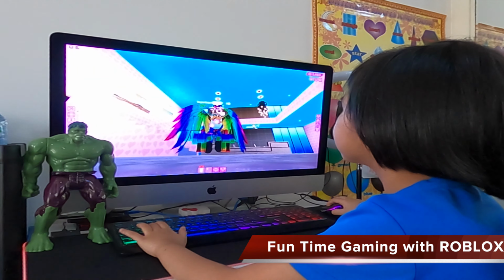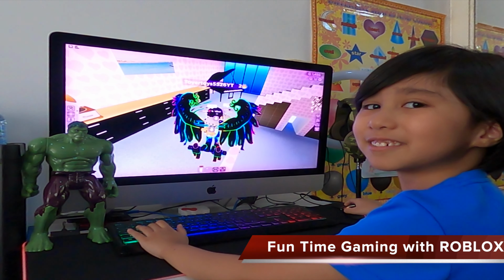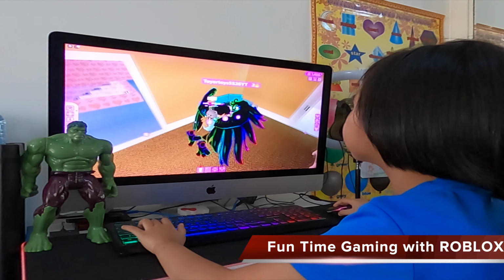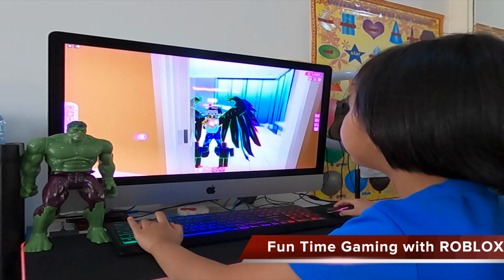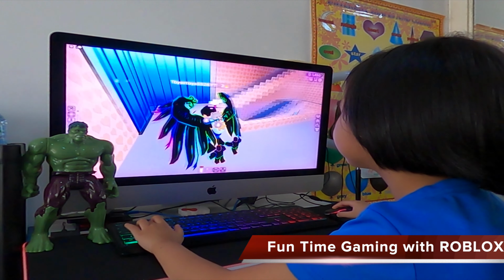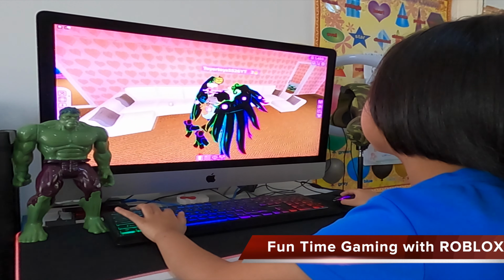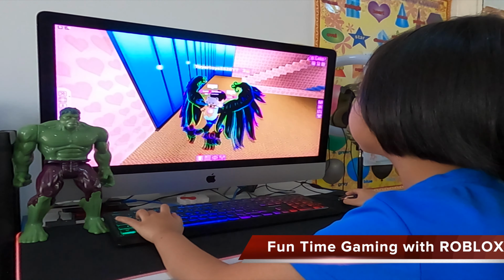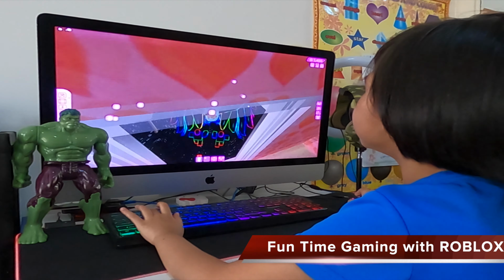3rd QLM | Quarter learning Milestone | Roblox | ode de joy piano | fur elise piano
3rd QLM | Quarter learning Milestone | Roblox | ode de joy piano | fur elise piano

Roblox
From Wikipedia, the free encyclopedia
Jump to navigationJump to search
For the parent company that develops the platform, see Roblox Corporation.
Not to be confused with Robox.
Roblox
Xbox cover art featuring a virtual avatar escaping prison
Developer(s) Roblox Corporation
Publisher(s) Roblox Corporation
Director(s) David Baszucki,
Erik Cassel[6]
Platform(s) Windows, macOS, iOS, Android, Xbox One
Release Windows
September 1, 2006[1][2]
iOS
December 11, 2012[3]
Android
July 16, 2014[4]
Xbox One
November 20, 2015[5]
Genre(s) Game creation system, massively multiplayer online
Mode(s) Single-player, multi-player
Roblox is an online game platform and game creation system developed by Roblox Corporation that allows users to program games and play games created by other users. Created by David Baszucki and Erik Cassel in 2004 and released in 2006, the platform hosts user-created games of multiple genres coded in the programming language Lua. For most of Roblox's history, it was relatively small, both as a platform and a company. Roblox began to grow rapidly in the second half of the 2010s, and this growth has been accelerated by the COVID-19 pandemic.[7][8]

Roblox is free to play, with in-game purchases available through a virtual currency called Robux. As of August 2020, Roblox had over 164 million monthly active users, including more than half of all American children under 16.[9][10] Although Roblox has received generally positive reviews from critics, it has faced criticism for its moderation, microtransactions, and exploitative practices directed toward children.

Ode to Joy
This article is about Schiller's poem. For the "Ode to Joy" theme by Beethoven, see Symphony No. 9 (Beethoven). For other uses, see Ode to Joy (disambiguation).
Ode to Joy
by Friedrich Schiller
Schiller an die freude manuskript 2.jpg
Autograph manuscript, circa 1785
Original title An die Freude
Written 1785
Country Germany
Language German
Form Ode
Publisher Thalia
Publication date 1786, 1808
"Ode to Joy" (German: "An die Freude" [an diː ˈfʁɔʏdə], literally "To [the] Joy") is an ode written in the summer of 1785 by German poet, playwright, and historian Friedrich Schiller and published the following year in Thalia. A slightly revised version appeared in 1808, changing two lines of the first and omitting the last stanza.

"Ode to Joy
Ode to Joy
by Friedrich Schiller
Written 1785
Country Germany
Language German
Form Ode
Publisher Thalia

"Ode to Joy" is best known for its use by Ludwig van Beethoven in the final (fourth) movement of his Ninth Symphony, completed in 1824. Beethoven's text is not based entirely on Schiller's poem, and it introduces a few new sections. His tune[1] (but not Schiller's words) was adopted as the "Anthem of Europe" by the Council of Europe in 1972 and subsequently by the European Union. Rhodesia's national anthem from 1974 until 1979, "Rise, O Voices of Rhodesia", used the tune of "Ode to Joy".

Bagatelle No. 25 in A minor (WoO 59, Bia 515) for solo piano, commonly known as "Für Elise" (German: [fyːɐ̯ ʔeˈliːzə], transl. For Elise), is one of Ludwig van Beethoven's most popular compositions.[1][2][3] It was not published during his lifetime, only being discovered (by Ludwig Nohl) 40 years after his death, and may be termed either a Bagatelle or an Albumblatt. The identity of "Elise" is unknown; researchers have suggested Therese Malfatti, Elisabeth Röckel, or Elise Barensfeld.
he score was not published until 1867, forty years after the composer's death in 1827. The discoverer of the piece, Ludwig Nohl, affirmed that the original autograph manuscript, now lost, had the title: "Für Elise am 27 April [1810] zur Erinnerung von L. v. Bthvn" ("For Elise on April 27 in memory by L. v. Bthvn").[4] The music was published as part of Nohl's Neue Briefe Beethovens (New letters by Beethoven) on pages 28 to 33, printed in Stuttgart by Johann Friedrich Cotta.[5]